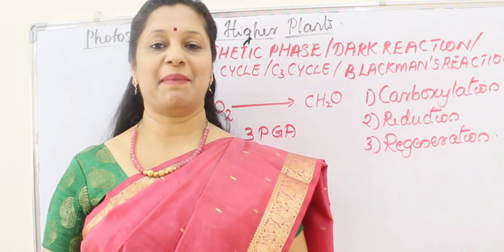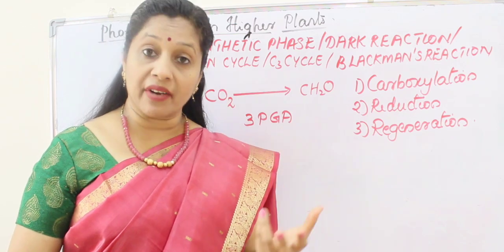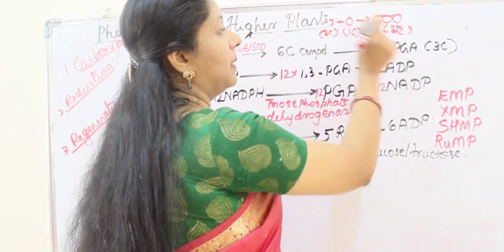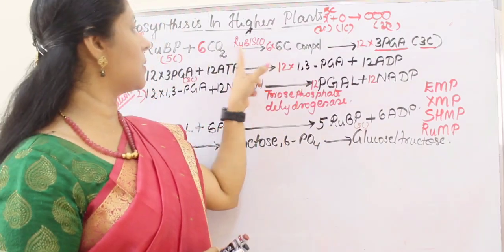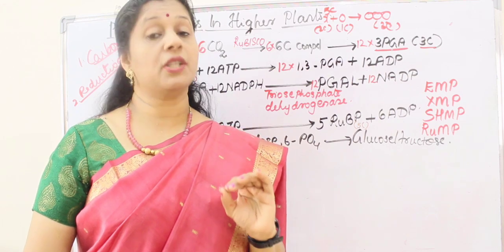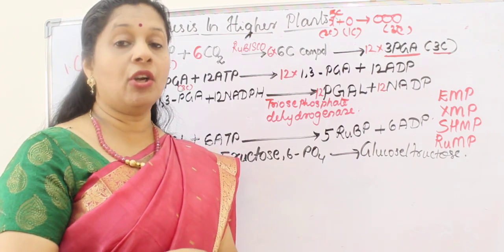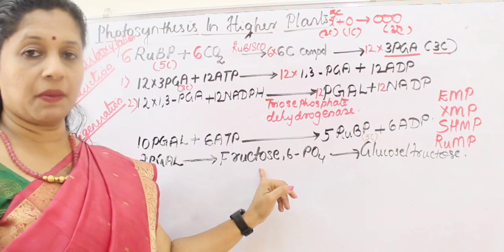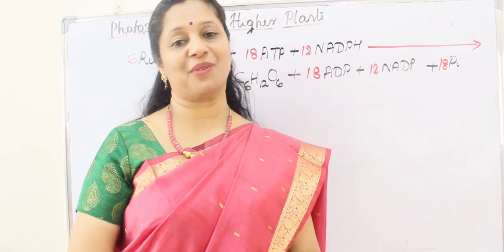NEET: PHOTOSYNTHESIS; part4: Dark Reaction/C3cycle/Calvin cycle/Blackman's reaction